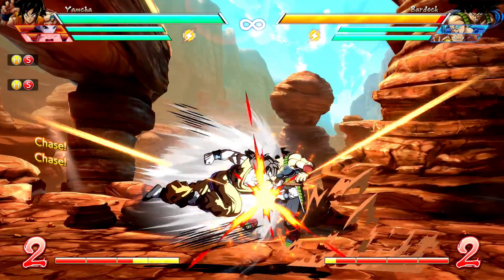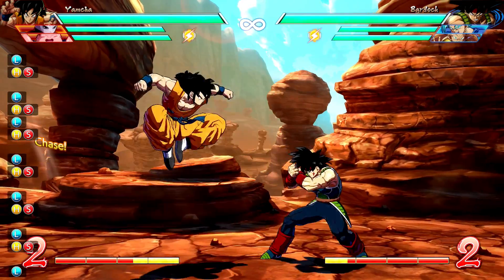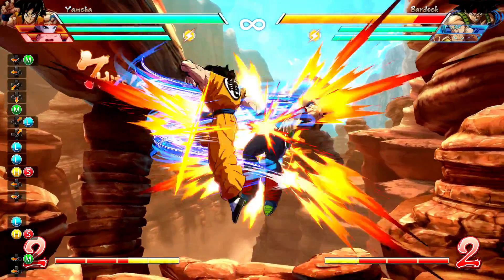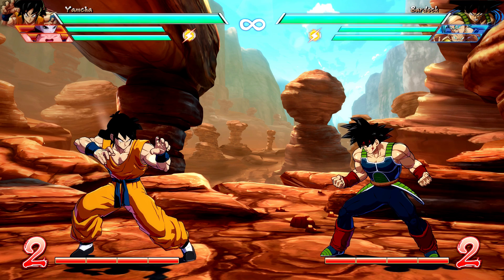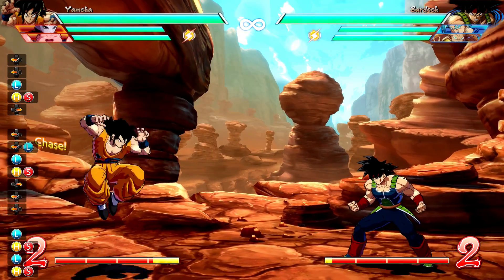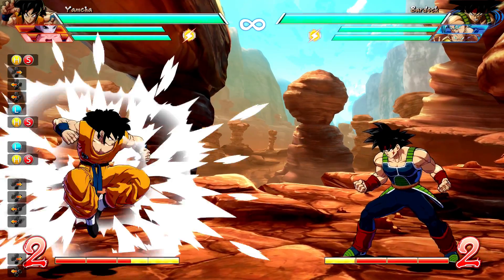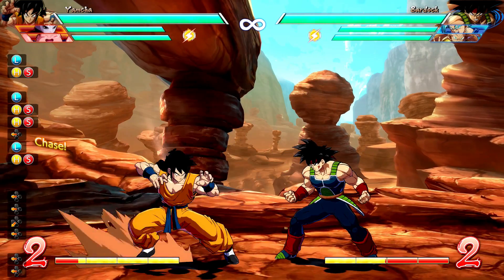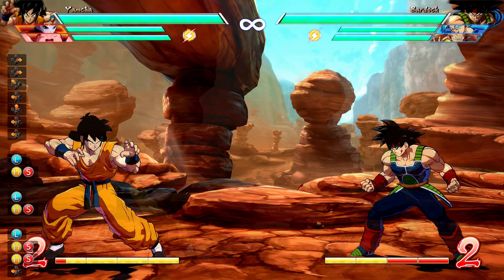Lets learn DBFZ! - Simple yet effective Homing Dash option select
A simple, yet effective option select you can bring to literally any and every option select! Brought to light by Tatsunical good stuff!

If you enjoyed the content and found it helpful please consider becoming a member of the channel by either hitting the "join" button or clicking memberships earn you specific perks on this channel on top of helping me out!
Anything helps, and any contributions are greatly appreciated they help more than you know! With memberships & tips I can afford to buy the good bread instead of the cheap flakey bread cause I am a poor bum.